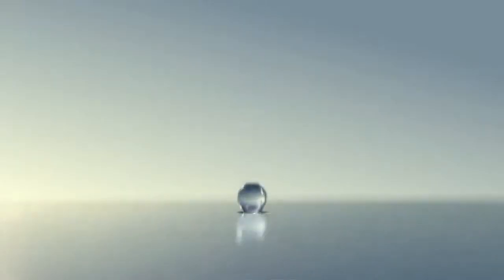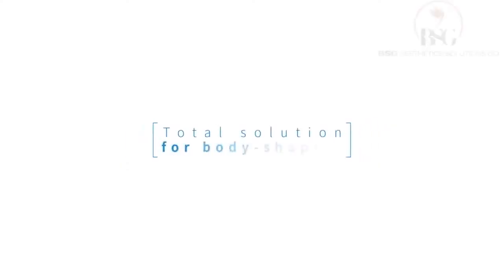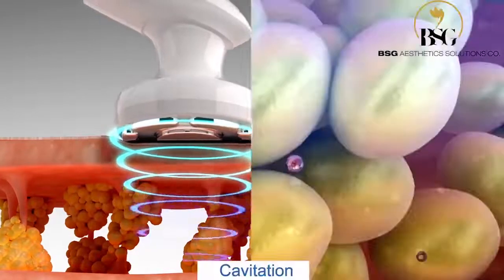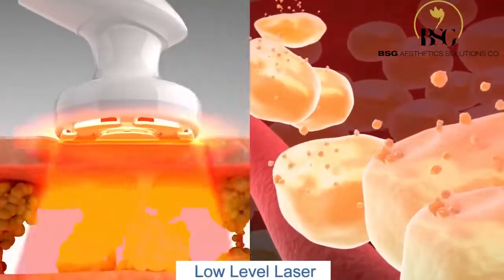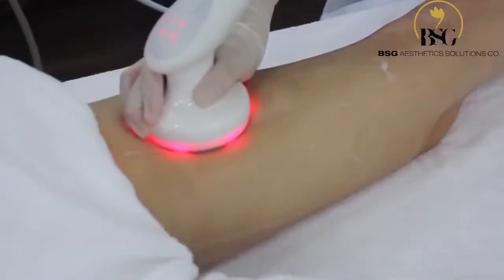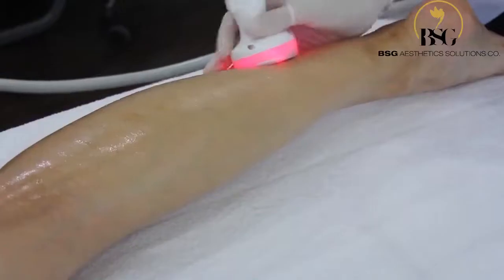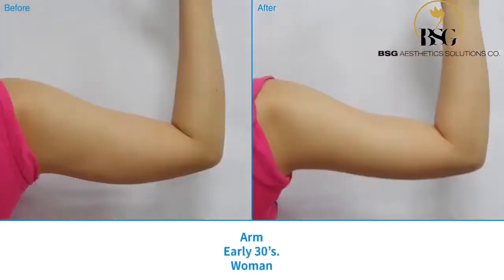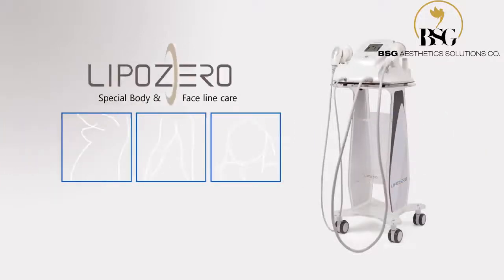LipoZero How It Works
HOW IT WORKS:

LipoZero is a device that can manage face and body. The combination of technology for fat reduction reduces fat and cellulite at once to create a healthy body. LipoZero can be used for body care and anti-aging at once.

1. Cavitation:
34KHz uniquely engineered flat ultrasound technology. – Acoustic thermal & acoustic mechanical effects heat & vibrate the treatment area and stimulate the fat cells to release their lipid content.

2. Multipolar RF:
Lipozero’s Multipolar RF is one of the latest technological breakthroughs in the fields of radiofrequency. Innovative technology harnesses the inherent benefits of RF yet overcomes the limitations of previous mono & bi-polar technologies. Completely safe and extremely efficacious.

3. Low Level laser:
650nm low level laser. Photochemical bio-stimulation is generated by targeting the chromophore of Cytochrome C Oxidase. - Disrupt the fat cell by creating transient pore at adipocyte cell membrane. - Break down the triglycerides to 3 free fatty acid & glycerol by stimulating the lipase.

4. Vacuum Suction:
The suction effect occurs due to a reduced atmospheric pressure inside the applicator hole. As the air is sucked out, the skin and subcutaneous tissue is lifted upwards, folds then compress. – Increased local blood circulation & stimulates lymphatic drainage. – Facilitates fibroblast activity & promotes vasodilation and diffuses oxygen. – Enables precise & more up-close delivery of energy.

5. LED:
Blue (415nm) & Red (620nm) LED therapy. - Blue(415nm) works by killing the bacteria deep in the skin that is responsible for acne. - Red (620nm) stimulates the fibroblasts that produce collagen, which gives young skin its plump look.